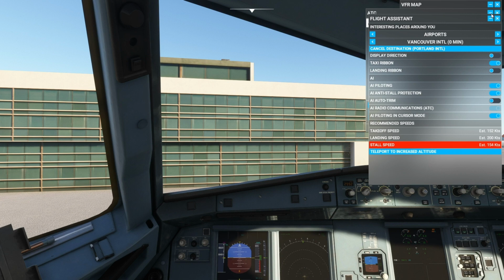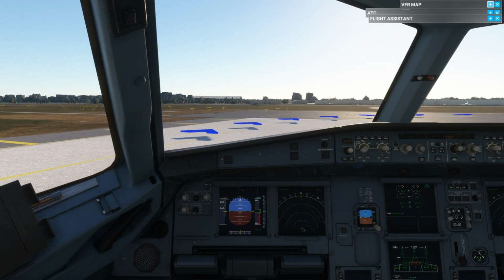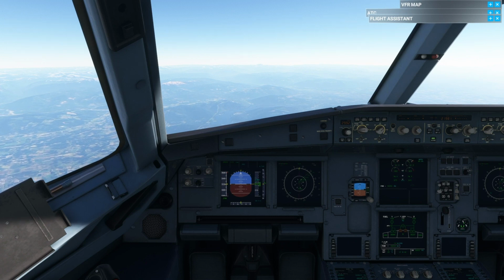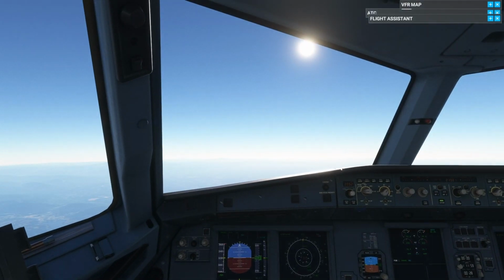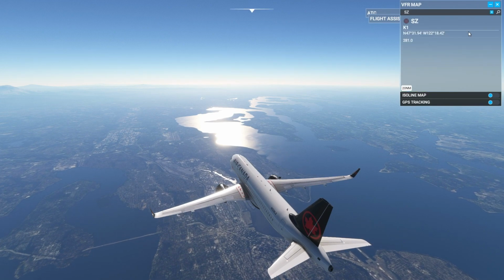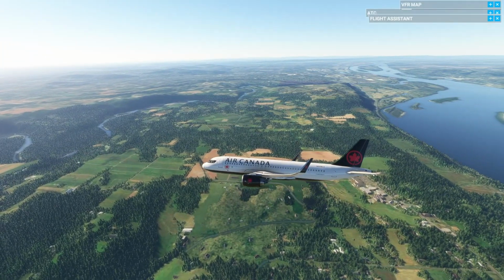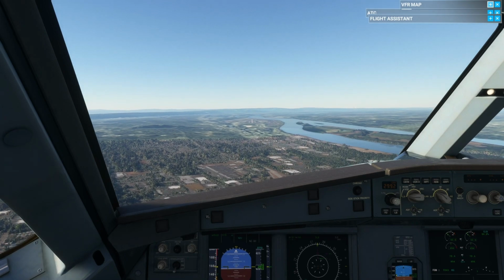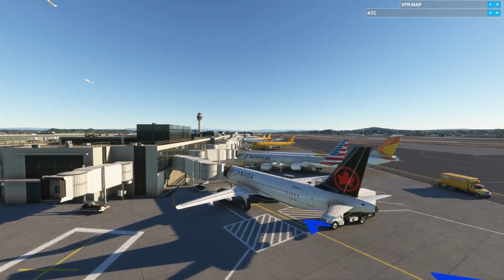Flying the Airbus to Portland.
A flight from Vancover Canada to Portland Oregon. Almost a straight shot down Interstate 5.  Mount Rainier, Mt. St.Helen and Mt.Shasta. Columbia River.